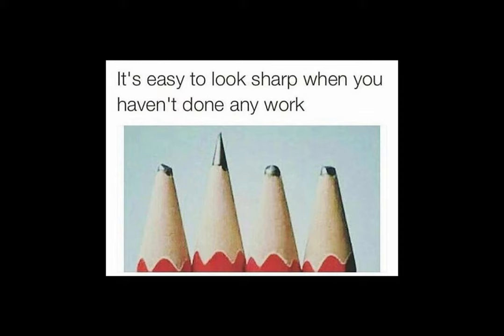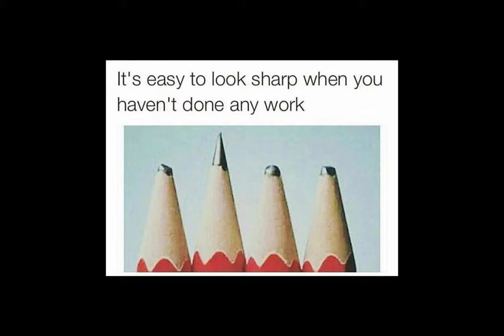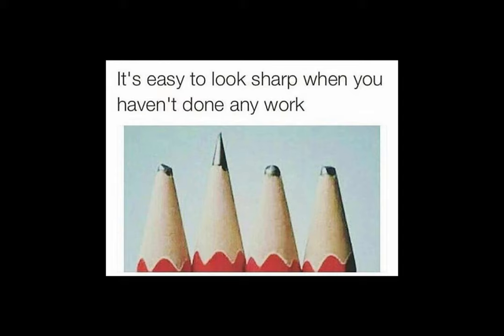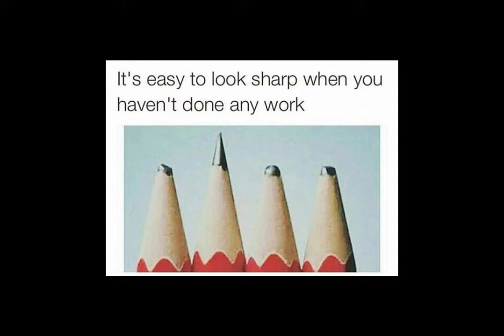Optimizing VS Adapting, Don't Mess up Your Performance Peak!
Today we talk a little about optimizing vs adapting in terms of powerlifting and performance. We break down peaking for performance and the cost of that in terms of sacrificing optimization.